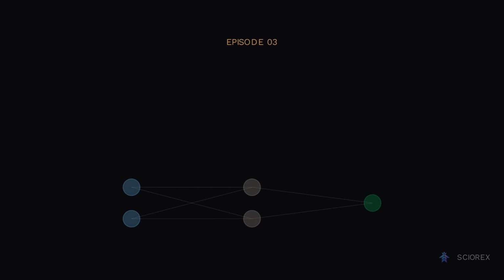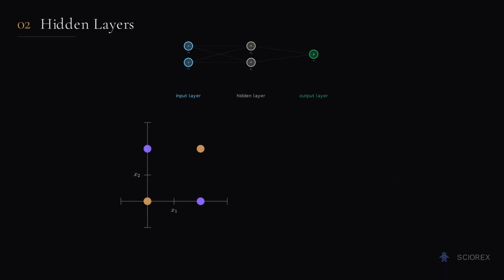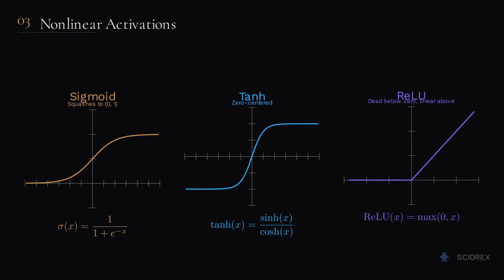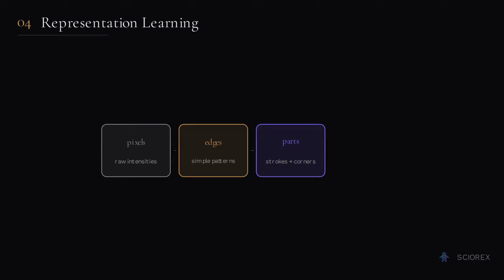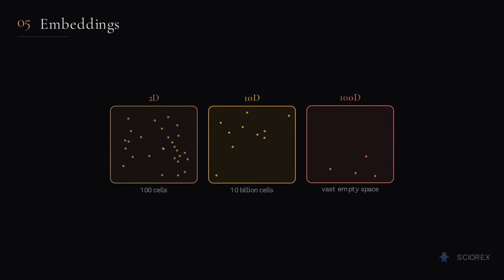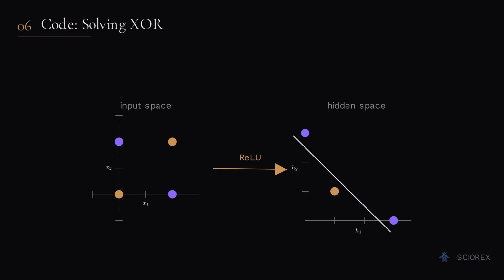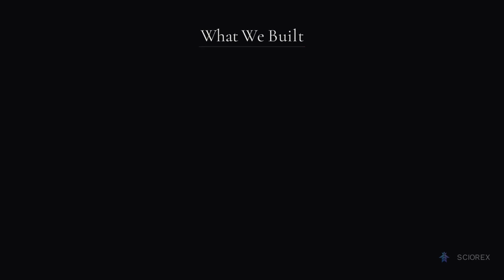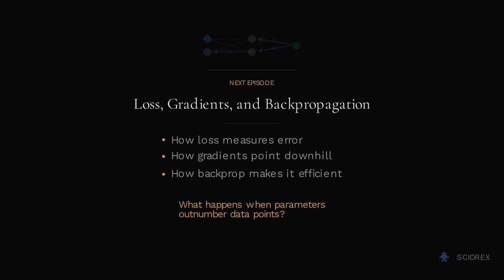Neural Networks & Representation Learning | AI From Zero to Researcher #3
Remember XOR? A single neuron can't solve it. But stack two neurons and add one simple ingredient — a curve — and suddenly the network can solve anything.

This episode reveals the deepest idea in deep learning: representation learning. Neural networks don't just fit data, they invent better coordinates. We'll build a network from scratch in NumPy and watch it literally reshape space to make XOR linearly separable.

⏱️ Chapters
0:00 Introduction
0:40 XOR fails with multiple line attempts, then the network warps the space
1:47 Hidden Layers
3:00 Nonlinear Activations
5:02 Representation Learning
7:16 Embeddings
9:45 Code: Solving XOR
10:58 Math Moment: Folding Space
12:05 Break It: Remove ReLU
12:57 Recap
14:26 Outro

🔬 Built with Sciorex — AI-powered research workspace